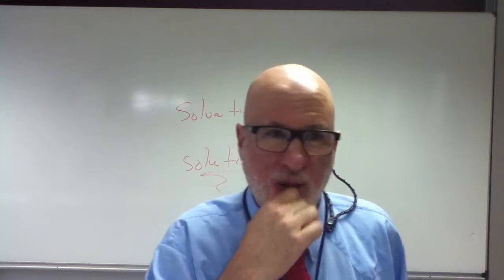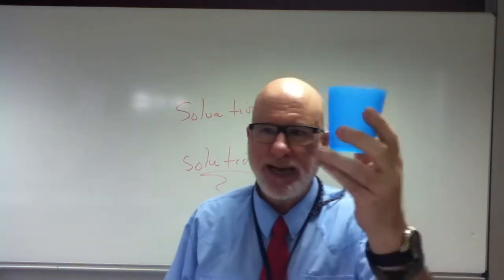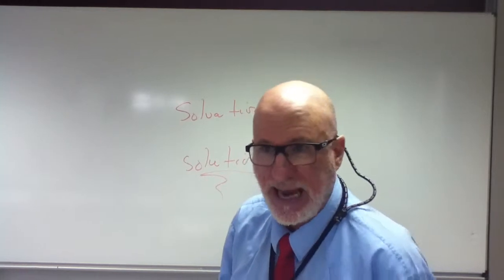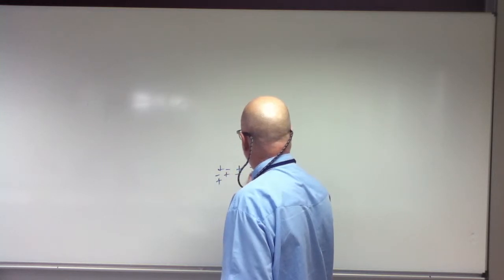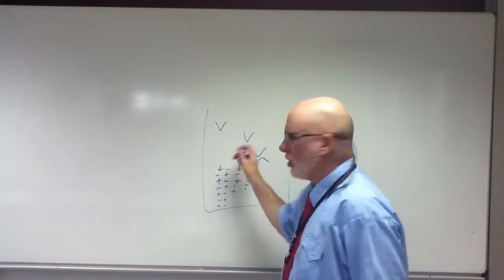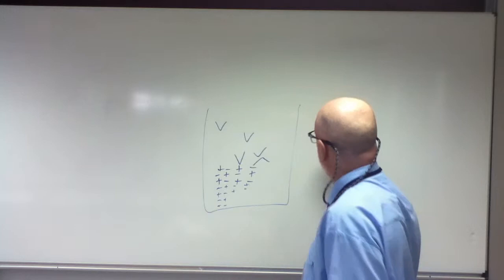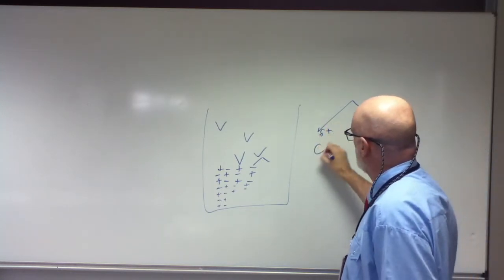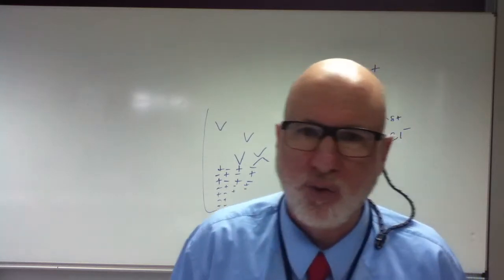Solvation Process Part I